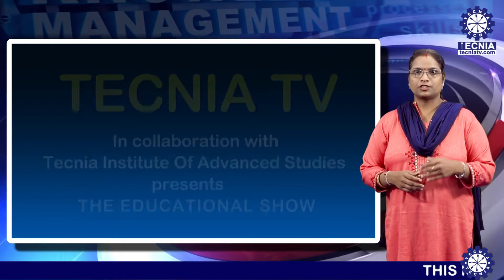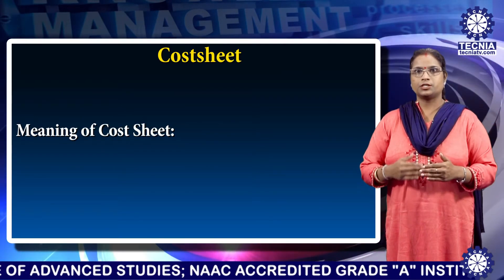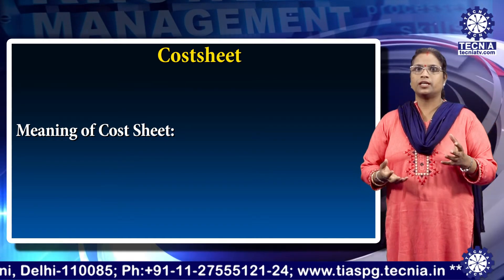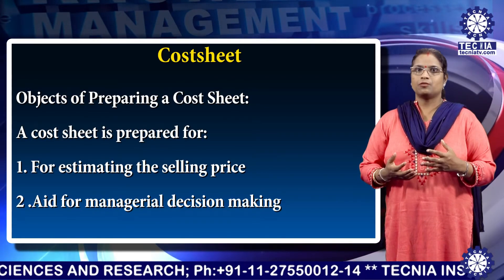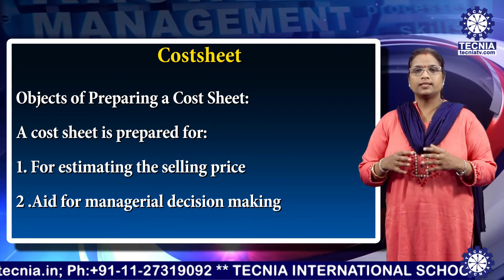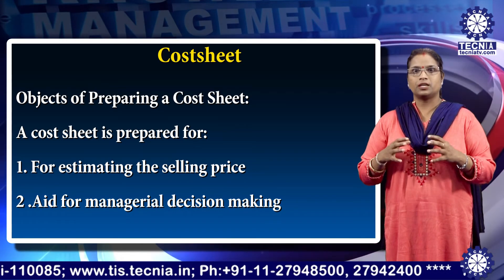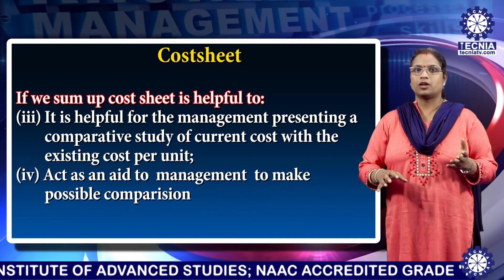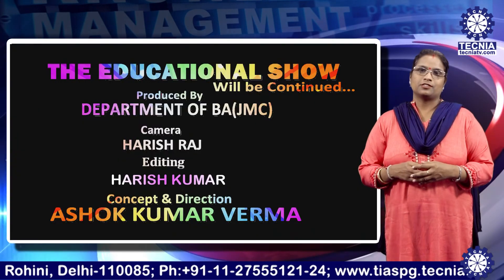MBA || Dr. Namita Mishra || Cost Sheet A || TIAS || TECNIA TV